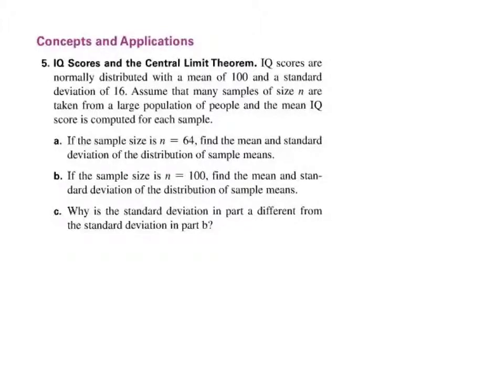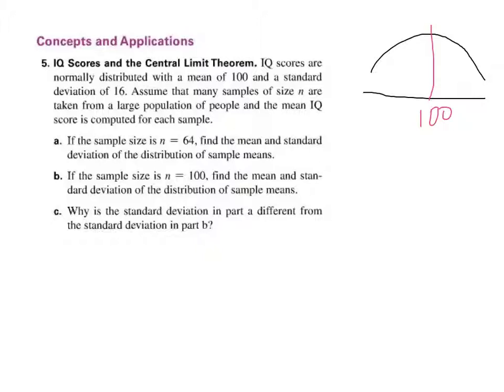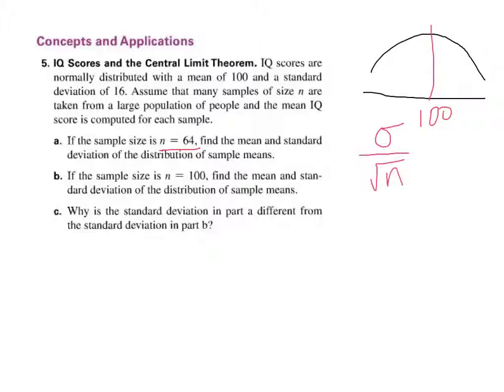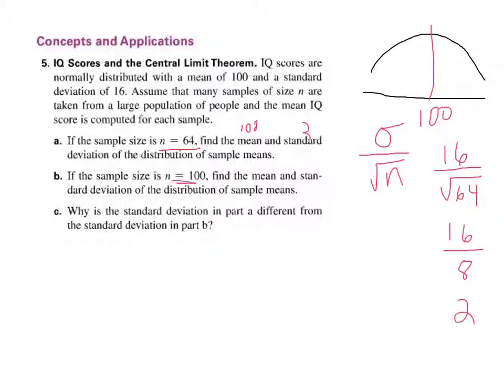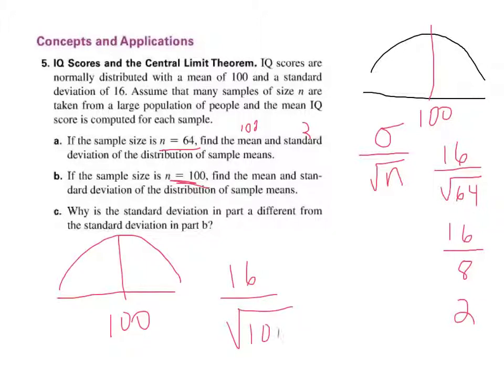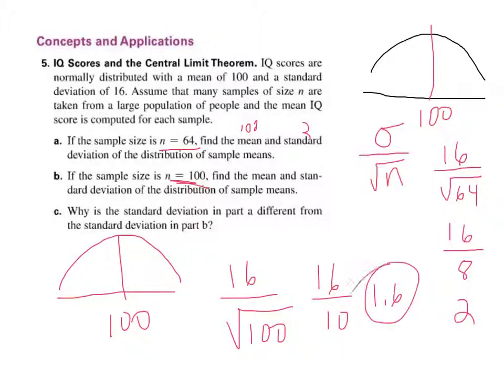Central Limit Theorem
MSL Week 6 number 1